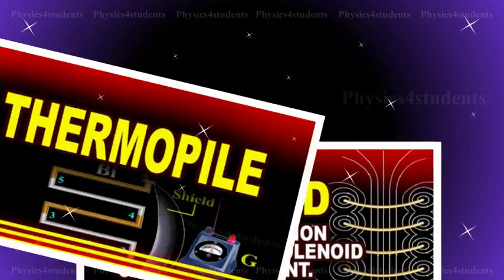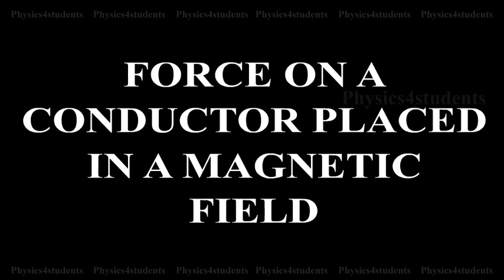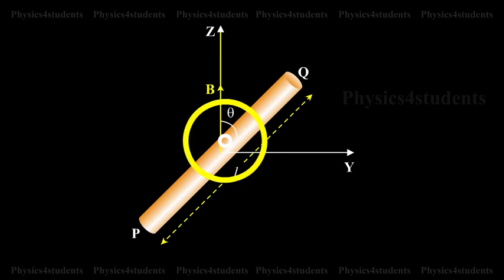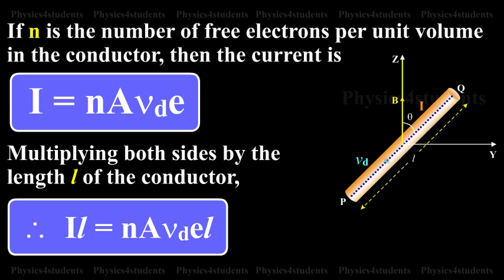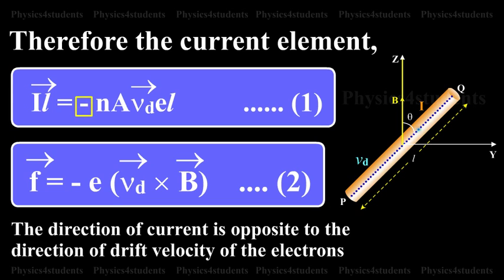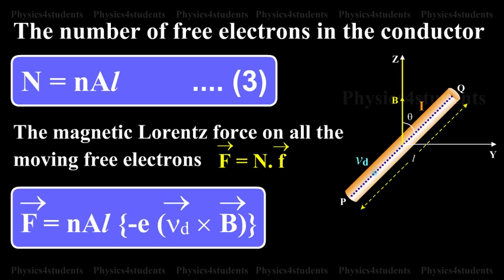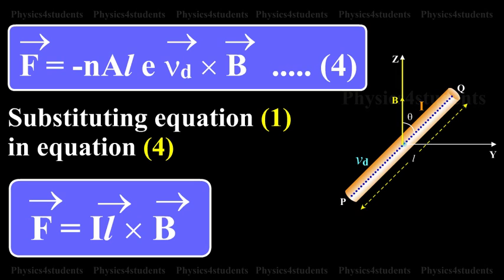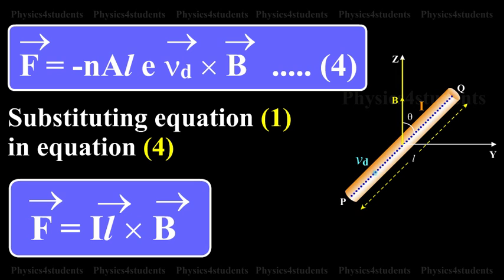Force on a Current Carrying Conductor Placed in a Magnetic Field | Physics4students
This Physics video tutorial helps you to understand Force on a current carrying conductor placed in a magnetic field.
Let us consider a conductor PQ of length L and area of cross section A. The conductor is placed in a uniform magnetic field of induction B making an angle theta with the field. A current I flows along PQ. Hence, the electrons are drifted along QP with drift velocity VD. If N is the number of free electrons per unit volume in the conductor, then the current is I is equal to NAVDE